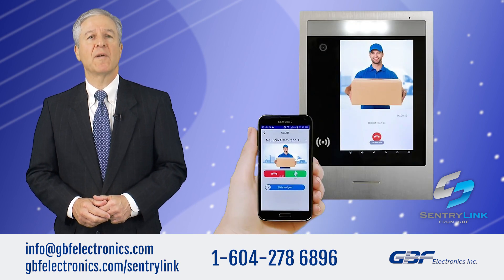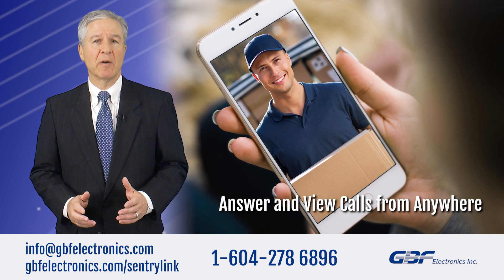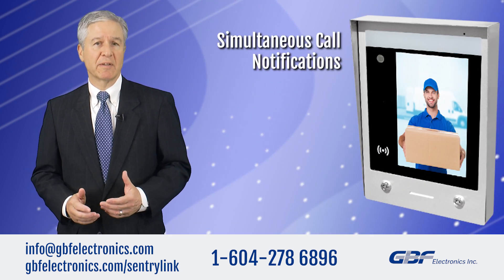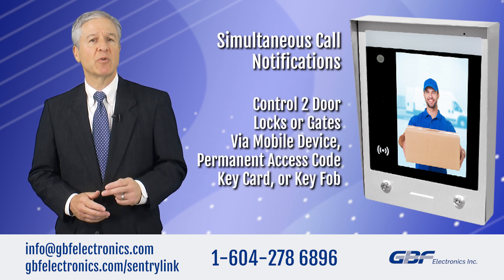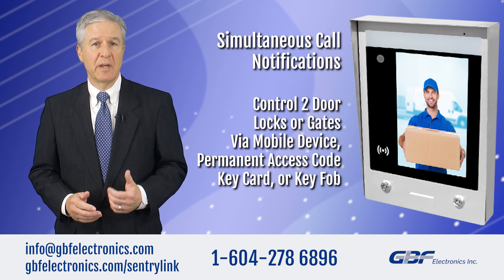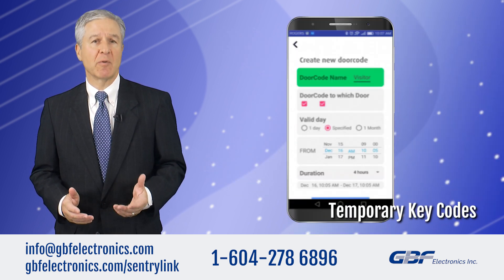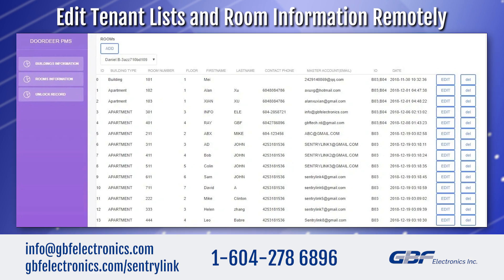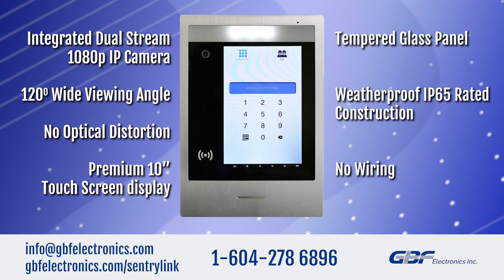Smart Video Intercom System for Multi Unit Buildings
Introducing GBF SentryLink full IP Smart video Intercom system for mulit-unit buildings. Instantly answer and view callers at your door from anywhere, right on your ios or android mobile devices.

We offer the best smart video intercom system for multi-unit buildings.

Now, multiple residents can receive call notifications simultaneously. 2 integrated SPDT relays can trigger 2 remote door locks or gates, which can be activated by mobile device, permanent access code, key card, or key fob. Or create temporary key codes that can be set daily or hourly to grant temporary access.

Easy integration with a property management web interface allows property managers to edit tenant lists and room information remotely.

The system features an integrated dual stream 1080p IP camera with 120-degree wide viewing angle and no optical distortion, a Premium 10” full touch screen display with tempered glass panel, weatherproof IP65 rated construction, and no wiring means you’ll save hundreds, even thousands on installation and wiring costs.

For more on the best smart video intercom system for mult-unit buildings, upgrade today to the GBF SentryLink Smart Intercom System.